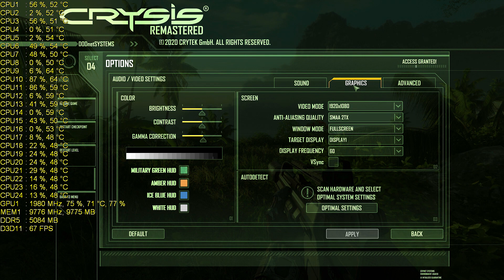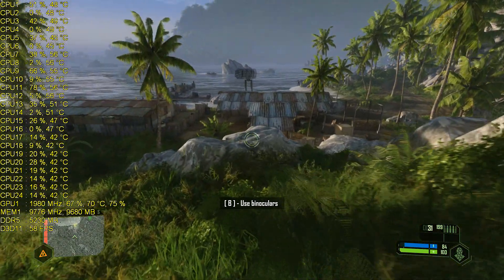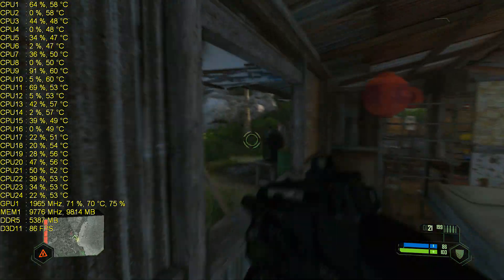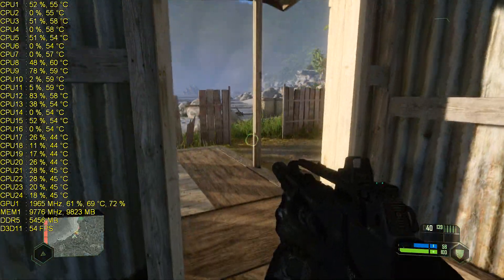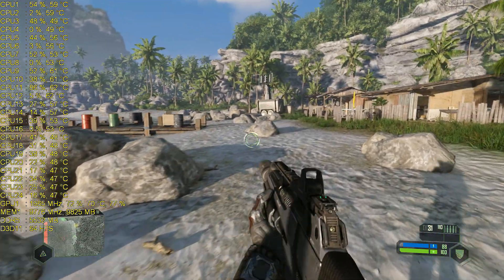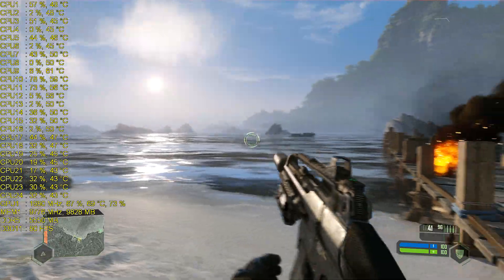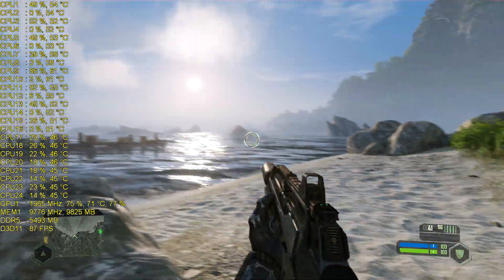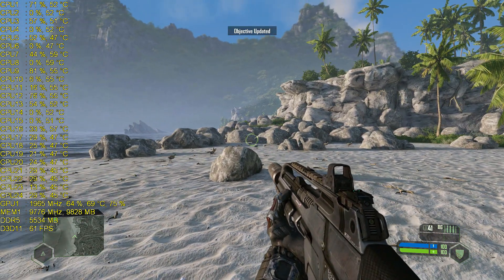Crysis Remastered Rtx 3080 Ti 1080P "Can It Run Crysis" 12900K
Crysis Remastered Rtx 3080 Ti 1080P "Can It Run Crysis" 12900K.Shadowplay Recorded Video. Nvidia driver 496.76 was used. MSI Afterburner & Rivatuner used to display stats.Windows 11 Home

MY PC
LG UltraGear 38GN95B-B 37.5" Nano IPS 1ms QHD (3840 x 1600)160Hz,DisplayHDR 600
Antec DF Flux 700 Case
Intel Core i9 12900K
EVGA RTX 3080 Ti FTW3 ULTRA GAMING
MSI Z690 Carbon MPG Wi-Fi
Corsair Hydro Series, H150i PRO RGB, 360mm
Crucial 16GB DDR5 4800Mhz
Corsair H150i RGB Pro XT, 360mm Radiator, Triple 120mm PWM Fans
EVGA SuperNOVA 850 P2, 80+ PLATINUM 850W
2X Samsung 970 EVO Plus SSD 2TB M.2 NVMe
Samsung 970 EVO SSD 1TB M.2 NVMe
Samsung 870 EVO 500GB SSD
Creative Sound Blaster AE-7
Lian-Li STRIMER PLUS 24 PIN Addressable RGB Power Extension Cable
Lian-Li STRIMER PLUS 8 PIN Addressable RGB Power Extension Cable